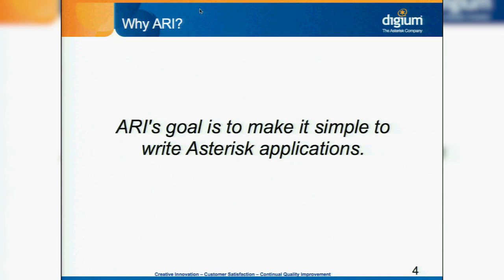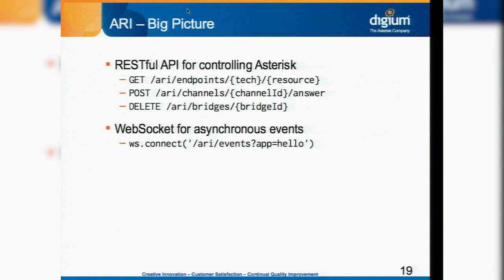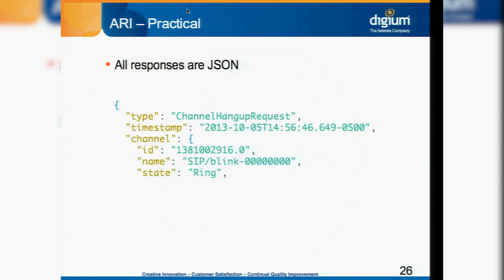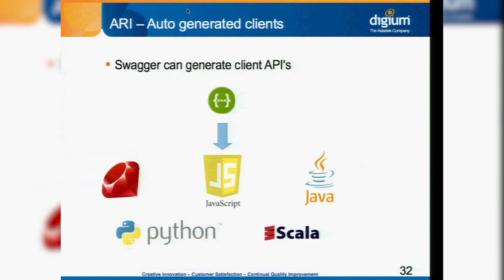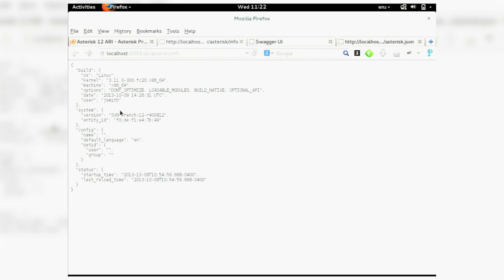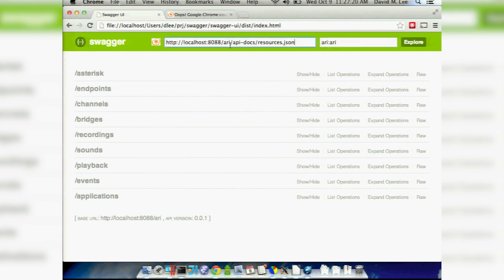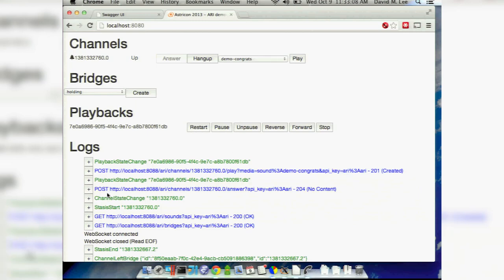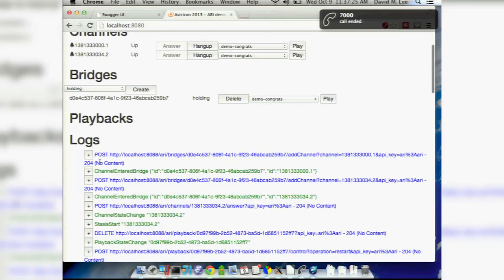Asterisk for Web Developers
Asterisk 12 introduces the Asterisk REST Interface (ARI). This is a set of modern, RESTful API's for controlling Asterisk. This video will walk attendants through these new interfaces, and demonstrate how to use them to build Asterisk-enabled applications.
Jared Smith, Open Source Geek at Bluehost and David Lee, Asterisk Developer at Digium